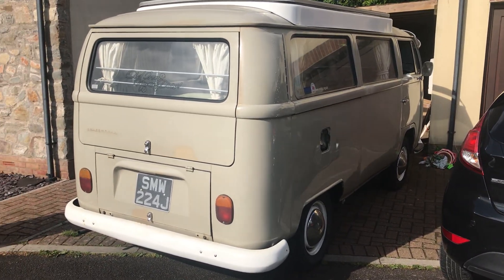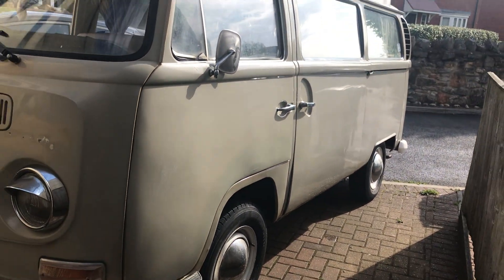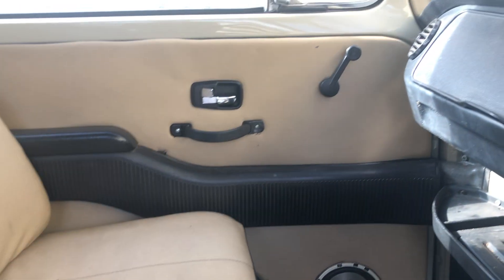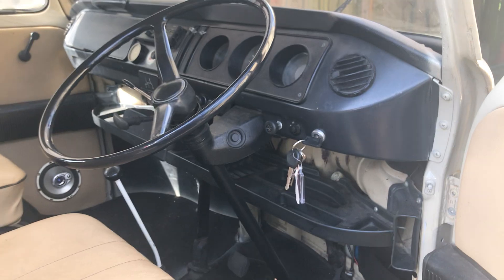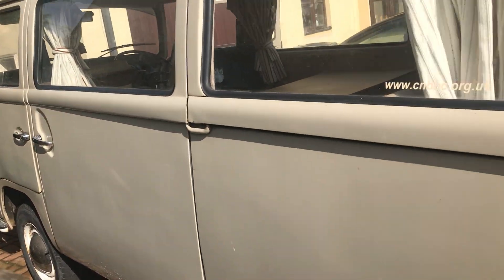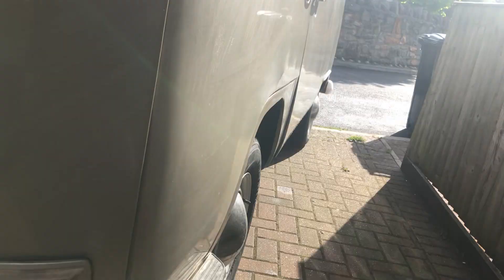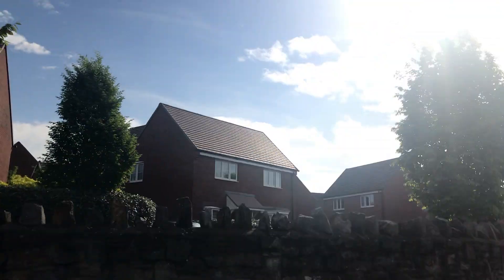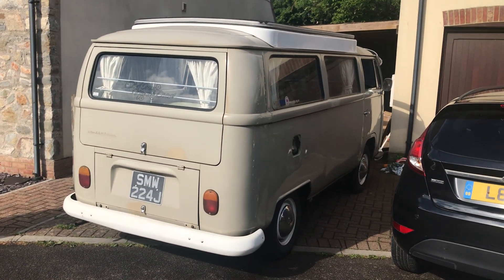Vw t2 early bay for sale-please note these are over 50 years old - They are not new and go wrong